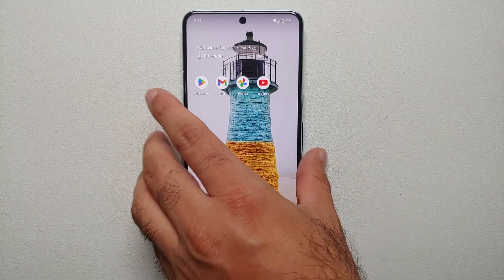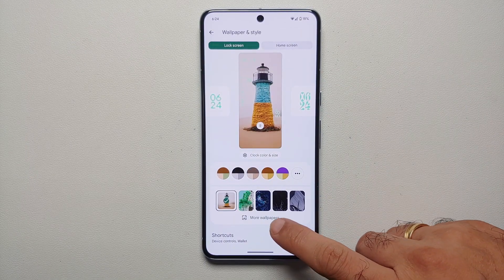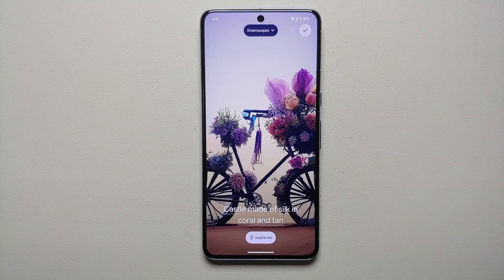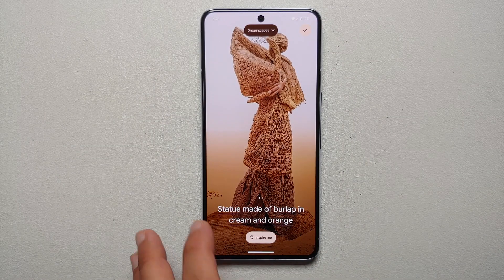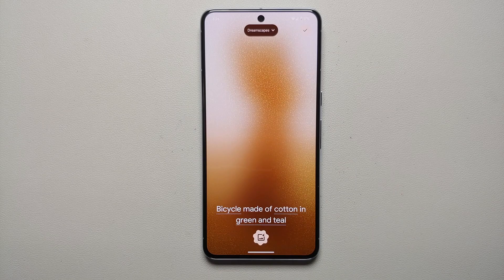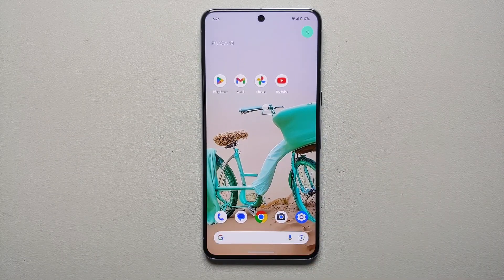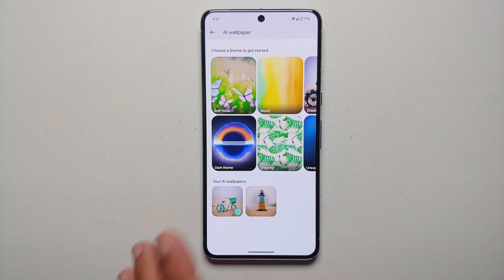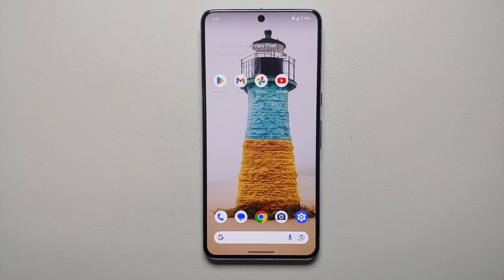Google Pixel 8 & 8 Pro : How To Create AI Wallpapers!!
Do you want to learn how to create AI wallpapers on the Google Pixel 8 & 8 Pro? In this detailed video tutorial we will show you how to create AI wallpapers on the Google Pixel 8 & 8 Pro.